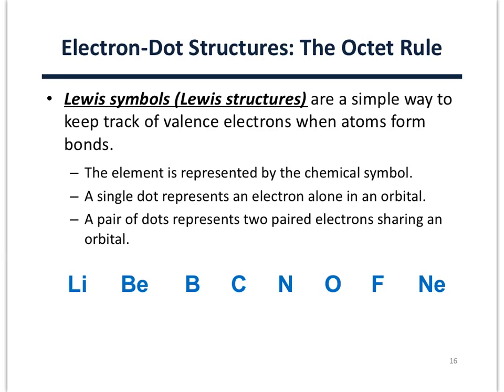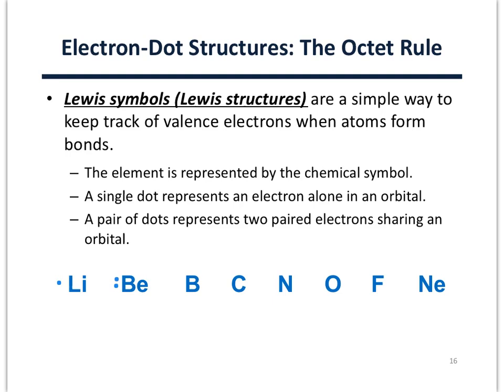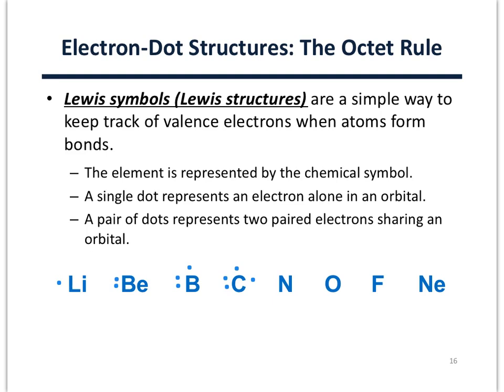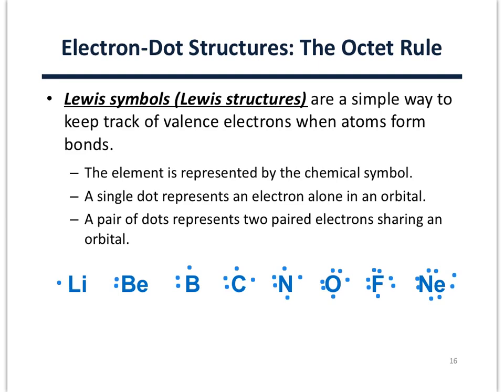CHEM 1211K 2019808 CH. 07, slides 16